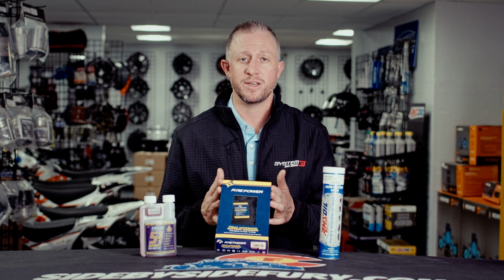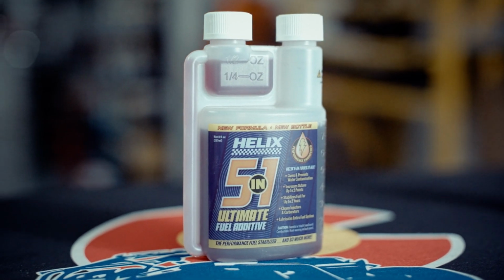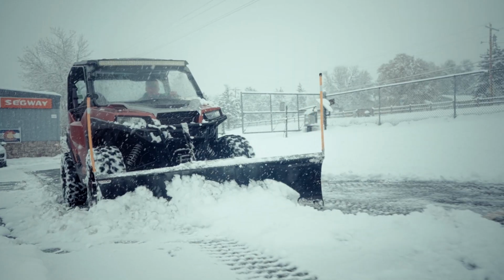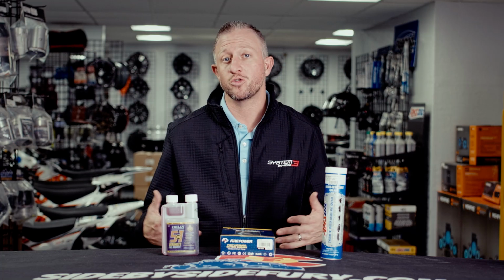Are You Ready to Protect Your Machine from Winter Damage?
Wondering how to protect your UTV or ATV from winter damage? Learn the must-do winterizing techniques to keep your machine running smoothly all season. From battery maintenance to other crucial tips, we've got you covered